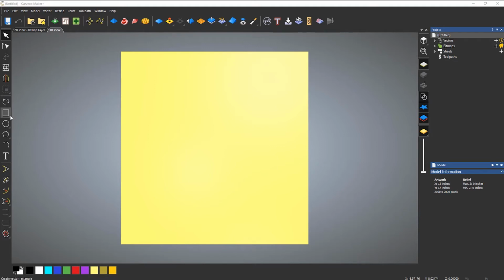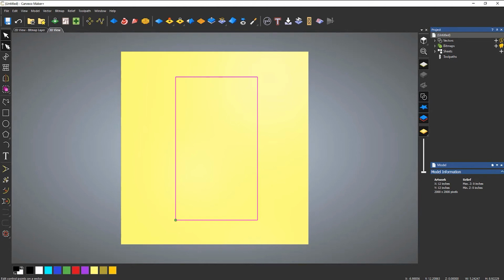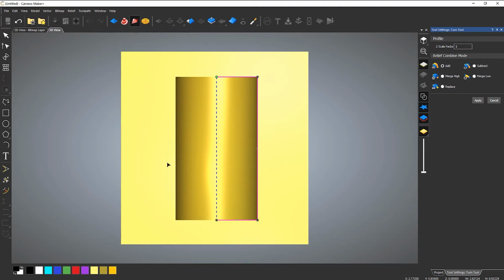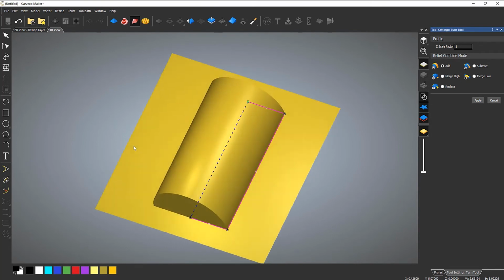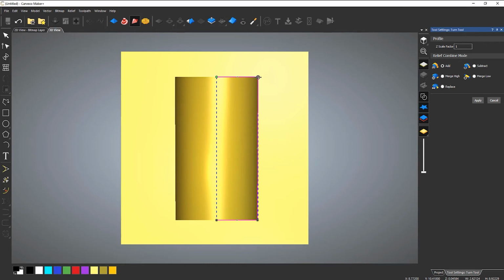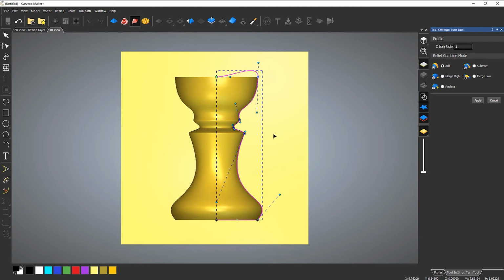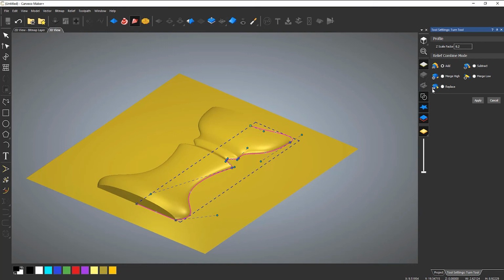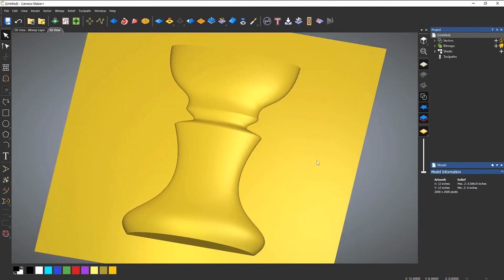Carveco Maker Plus: Turn Tool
Carveco's turn tool is the perfect match for all your spherical and cylindrical desires! As easy as ABC, Leighton shows us how you can create complex designs with ease. A short video that goes in detail into our turn tool, from setting it up to editing in real time.

Bookmarks:
00:00 - Introduction
00:43 - Starting Off
01:44 - Turn Tool
02:13 - Editing in Real Time
03:28 - Scale Factor
03:39 - Relief Combine Mode